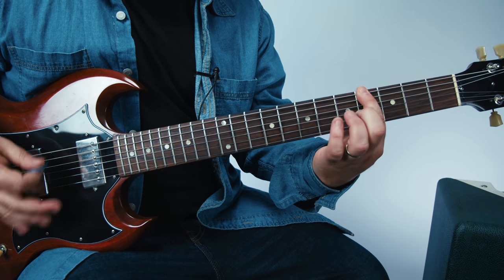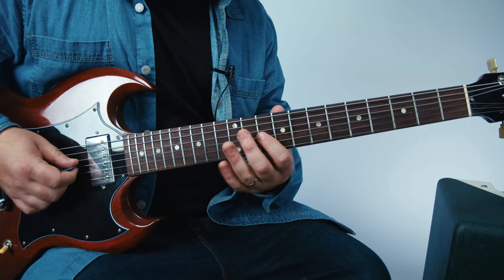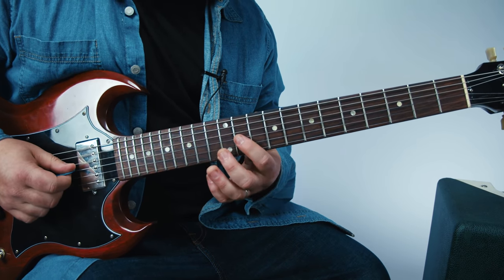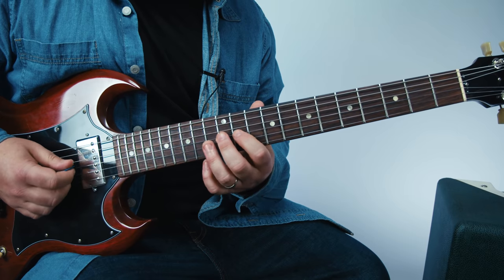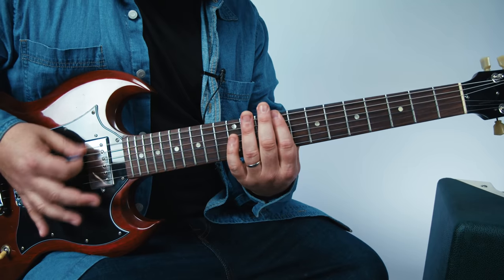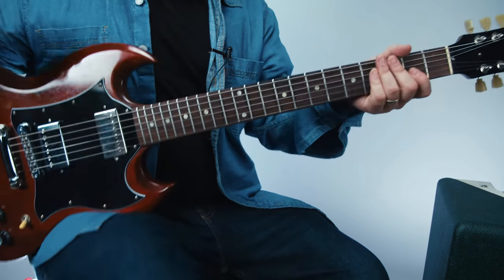Foo Fighters Monkey Wrench Guitar Lesson + Tutorial